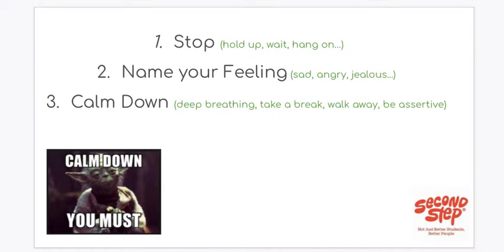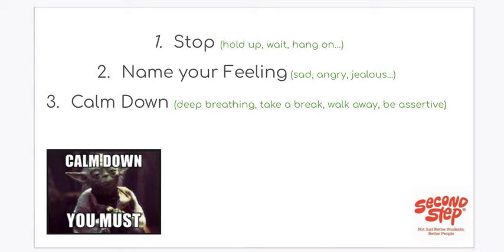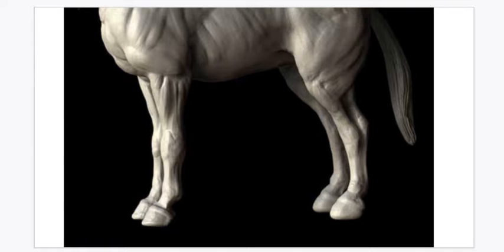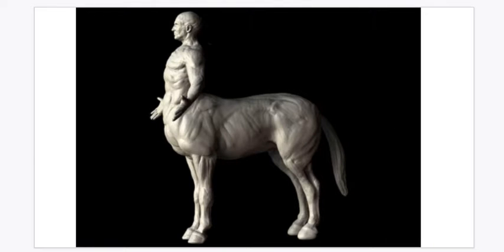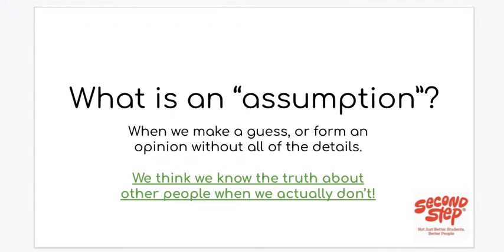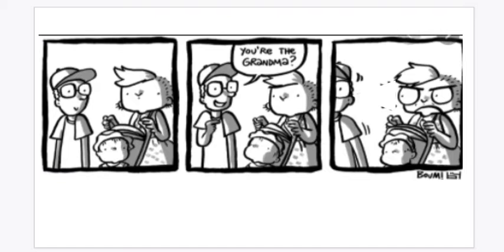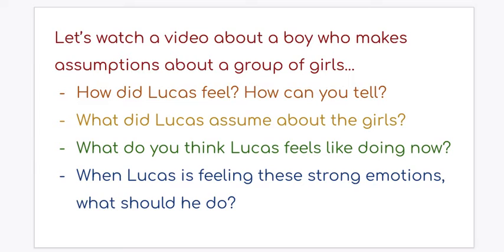Second Step 15